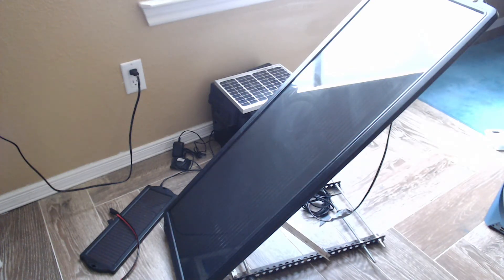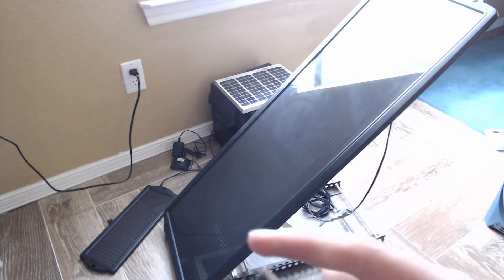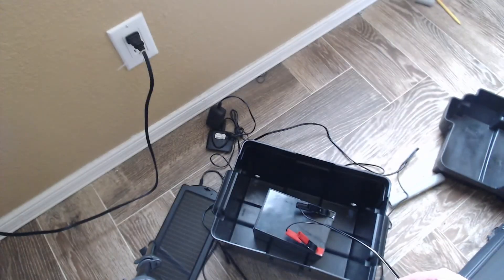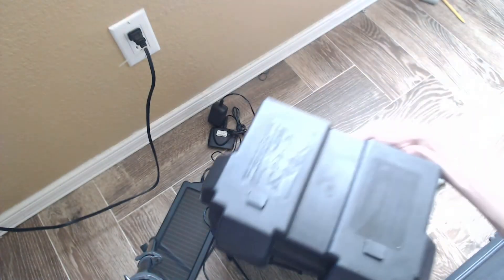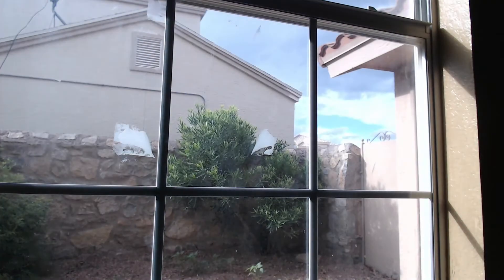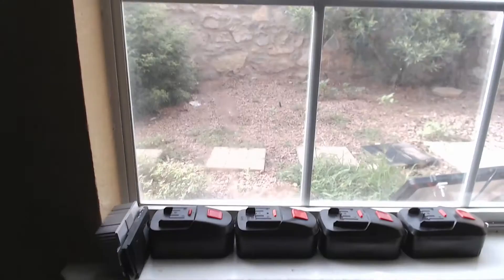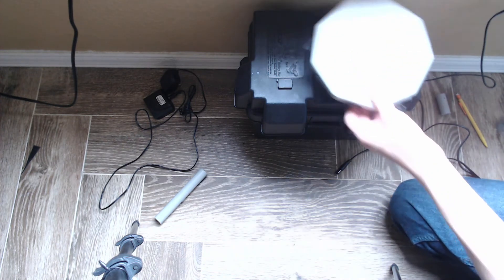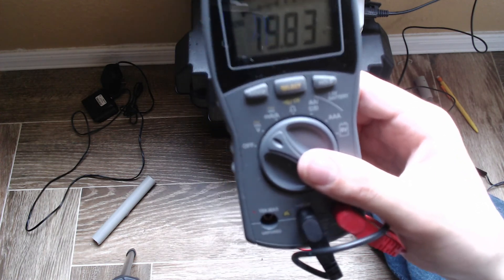Expanding my Solar Power System with a 15 watt panel and a Hub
In this video I expand my solar power setup with a 15 watt panel. I connect it to the 1.5 watt panel with a hub from harbor freight. while  the 1.5 watt panel alone struggled to keep my battery from discharging. the 2 solar panels together were able to charge the battery to full capacity in only a few hours. I need to buy a charge controller.